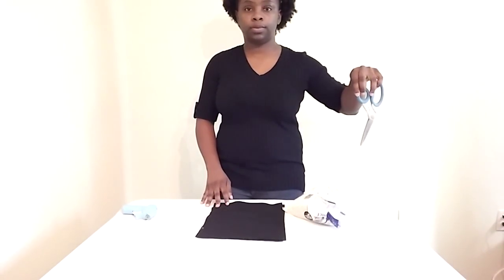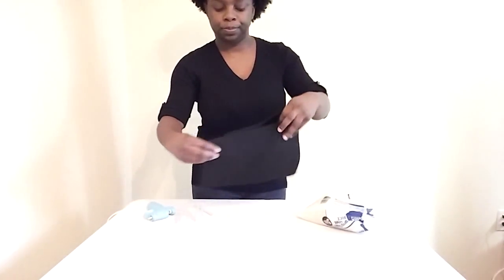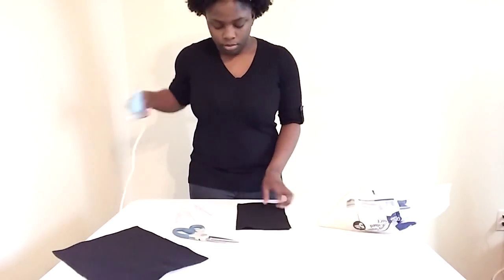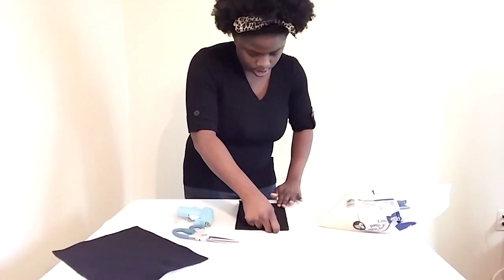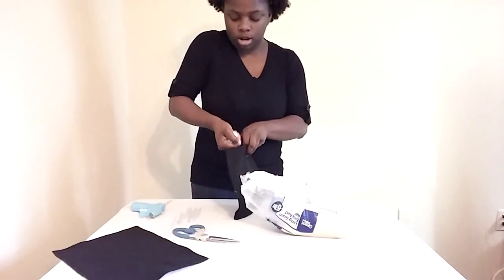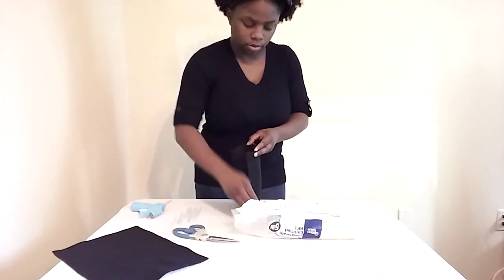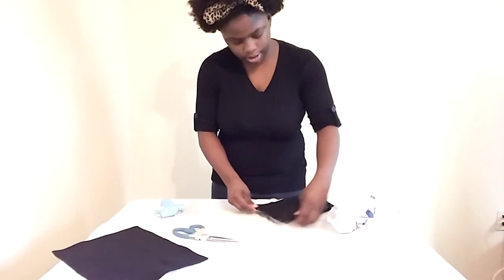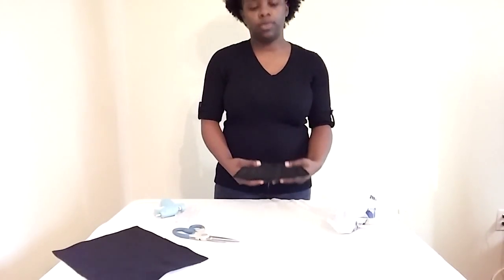Sew Russia:No Sew Heat Compress|Homemade Heat Compress|DIY Hand Warmer|Craft Ideas|No Sew Projects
In this tutorial I teach you how to make a hot compress you can use over and over. You can make them as big or as small as you want. You can also cut out your felt in shapes and get really crafty with it! I love crafty! I know I said that I was making a square and it ended up becoming a rectangle! lol

I am live on Periscope! Add me!:  Username: Sew Russia